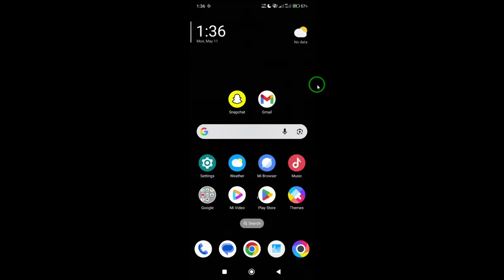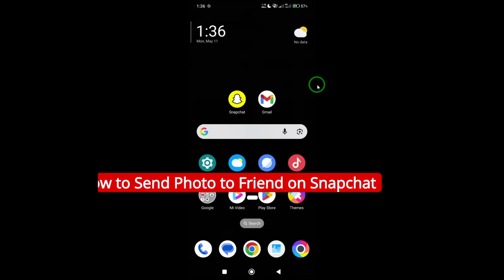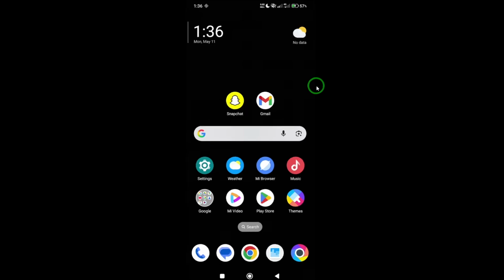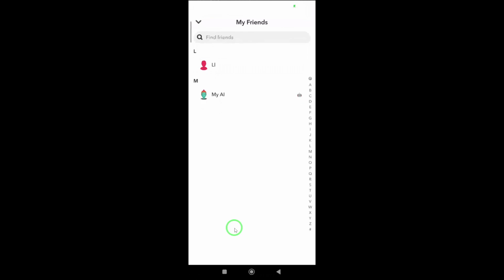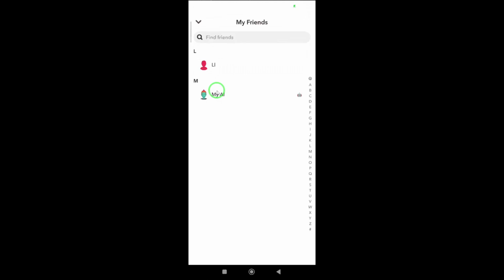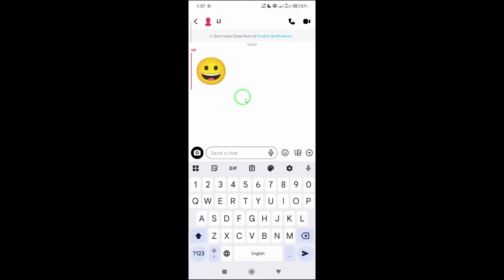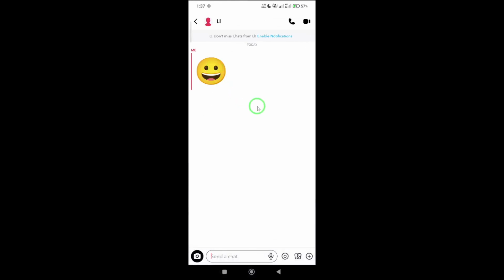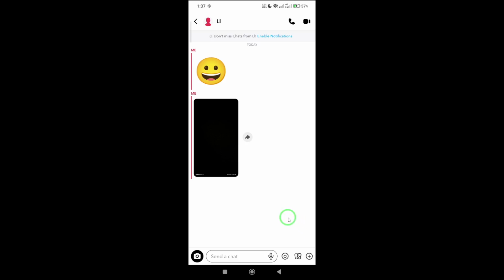How to Send Photo to Friend on Snapchat (Updated)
Learn how to send a photo to a friend on Snapchat quickly and easily using the latest updated method. This step-by-step guide will help you share pictures in chats without any confusion.

1. Open Snapchat and tap your Bitmoji or profile icon in the top left

2. Tap My Friends

3. Find the friend's name you want

4. Tap on it to open the chat

5. Tap on Gallery icon at the bottom

6. Choose photo and send-
Timeline:
00:00 Start
00:12 How to do it
01:05 End